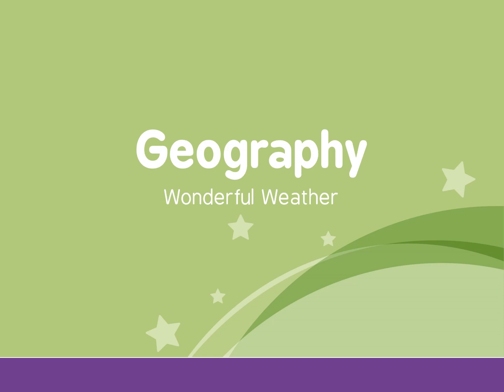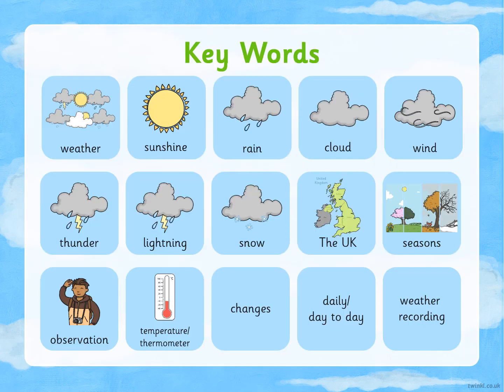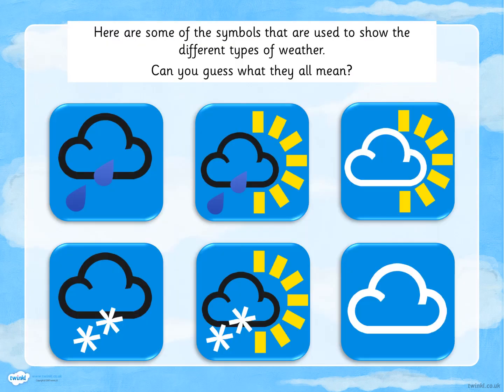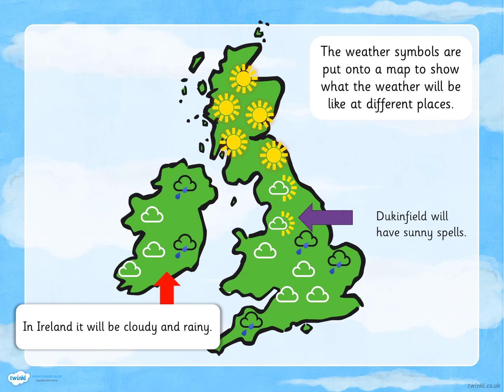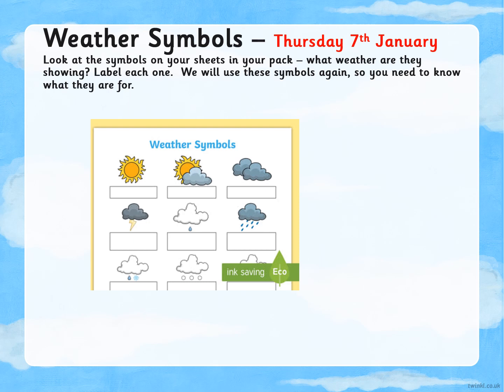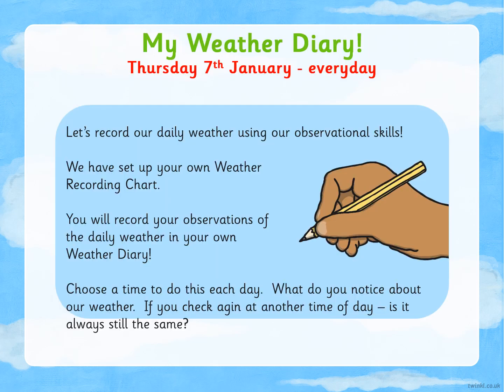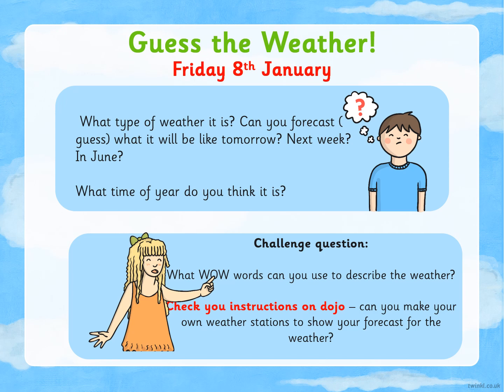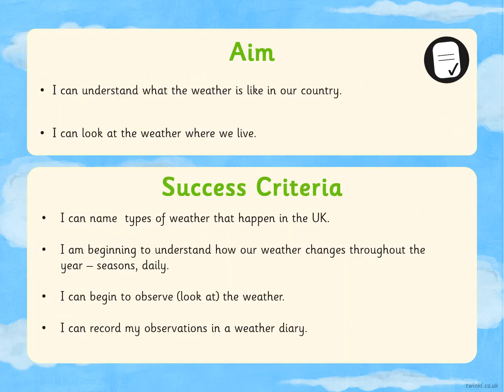Lesson Presentation What Is Weather